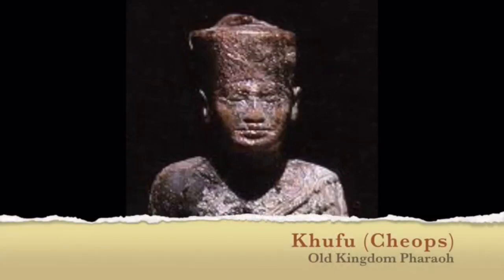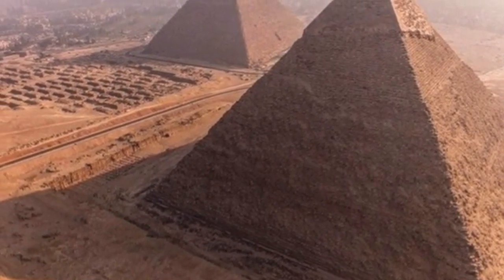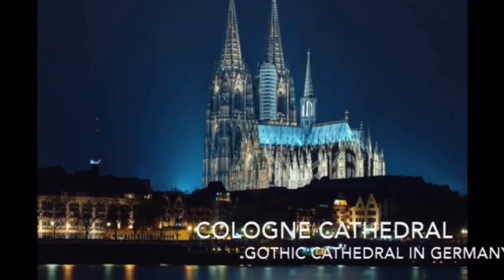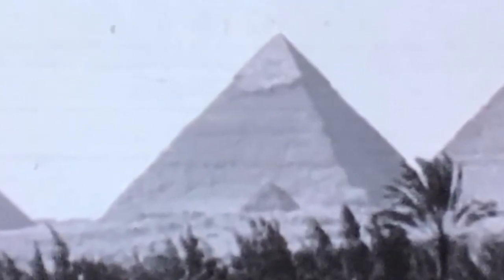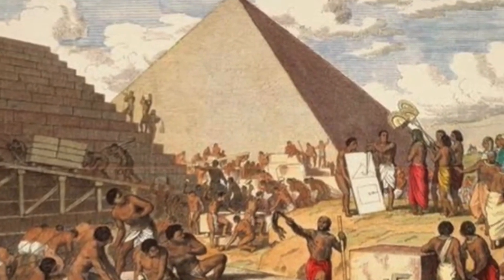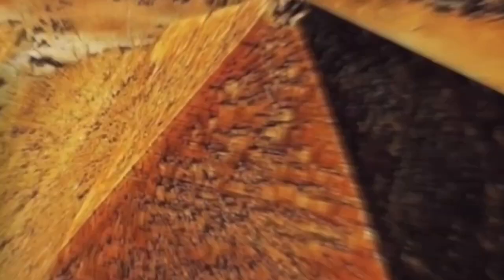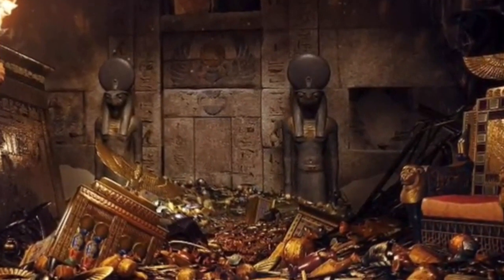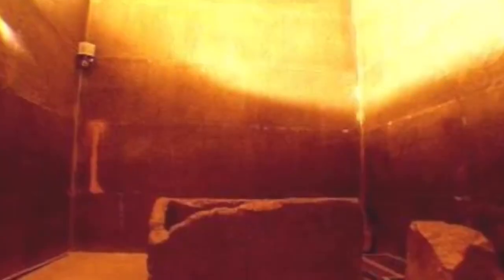The Great Pyramid | Art 101 Detail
This is a segment of a video done on Ancient Egypt from a while back. This is a focus on the Great Pyramid of Khufu, an Old Kingdom pharaoh from the 26th century BC.

✉️🐌📨 Snail Mail 📨🐌✉️
Mr. Burgher